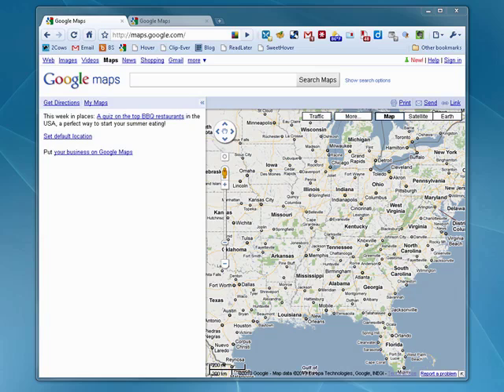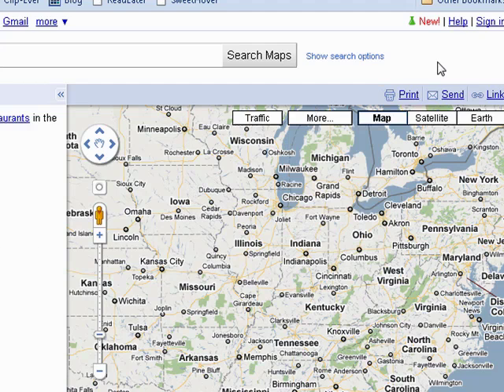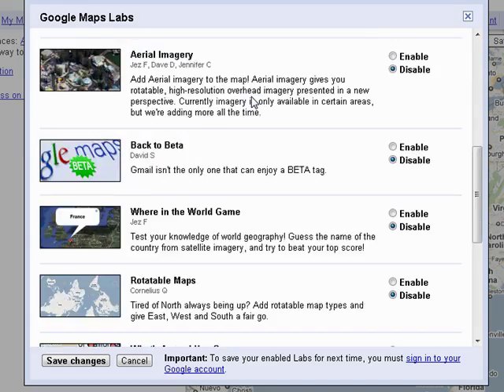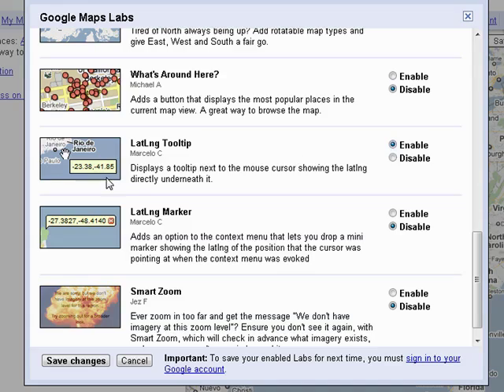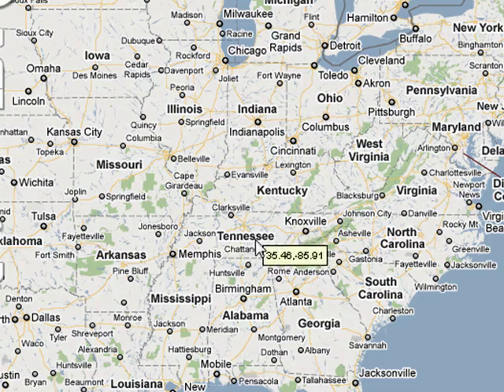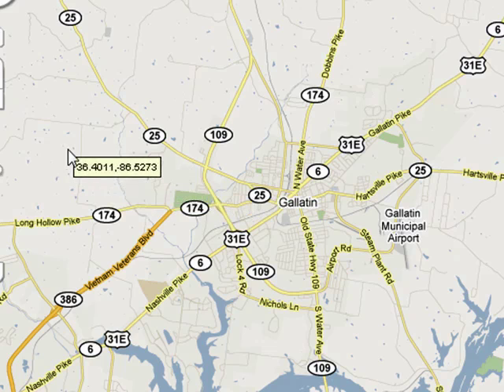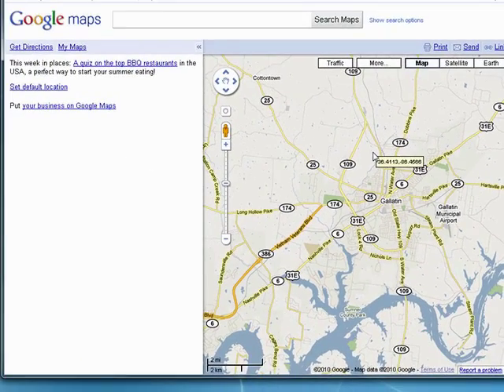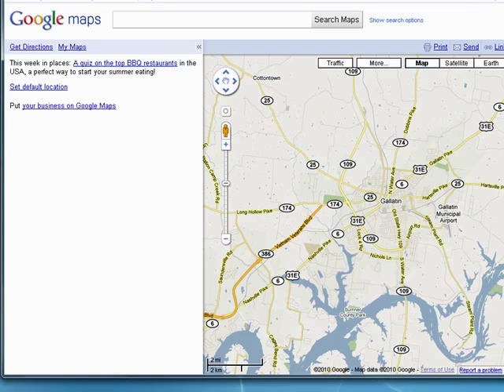How to find longitude and latitude in Google Maps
For those eager to find latitude and longitude using Google Maps, there is a way to do it on the fly without setting a marker. It requires enabling a feature that is available through Google Labs and more @ butterscotch.com